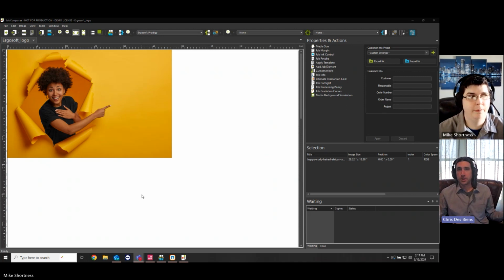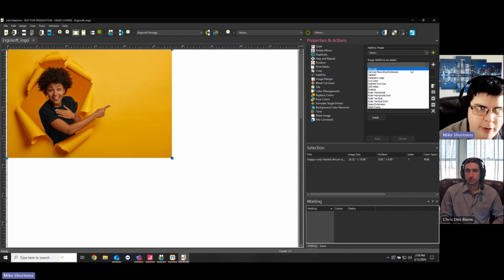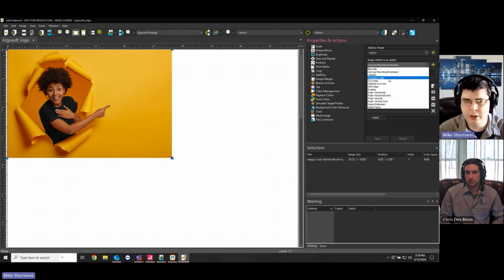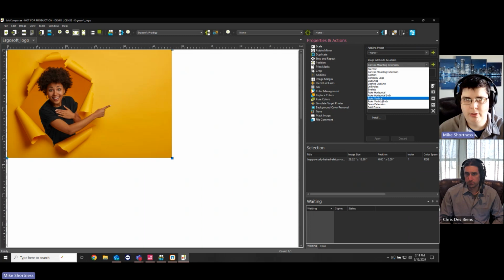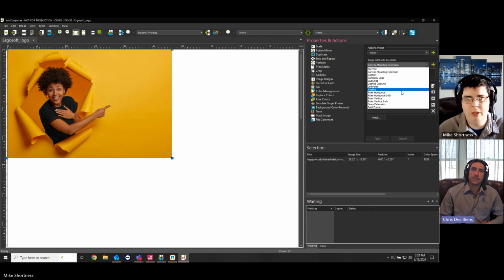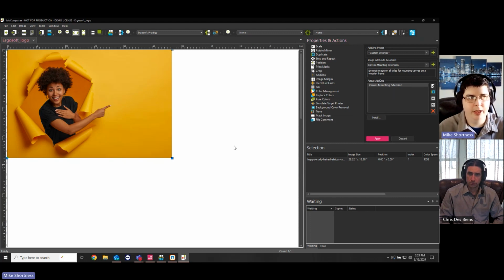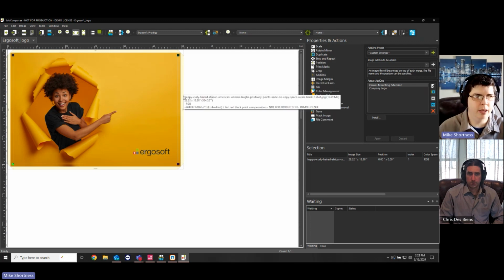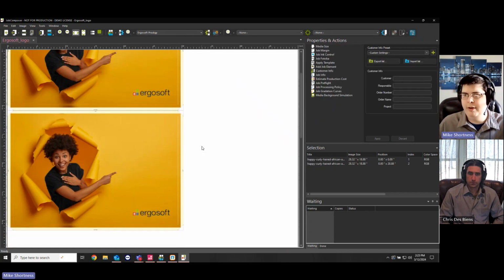Presets - Quick Tip 12 - Image - AddOns - AddOn Overview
Get an overview of the AddOns feature in Ergosoft RIP in this Quick Tip video. Learn how to enhance your print jobs with additional tools and options to expand your printing capabilities.